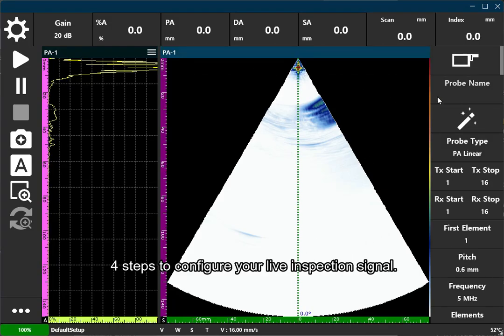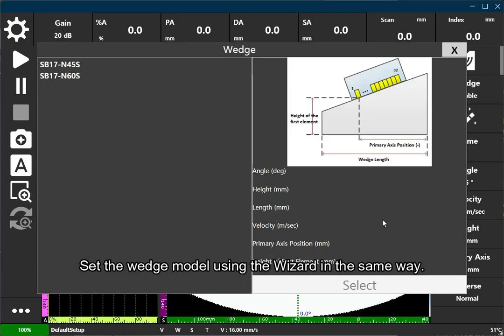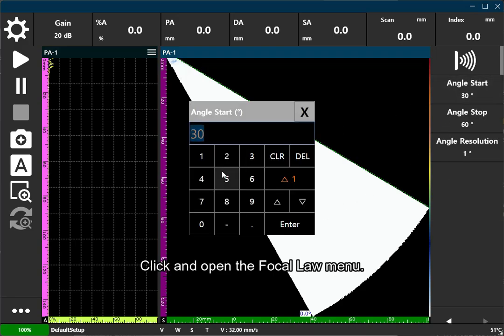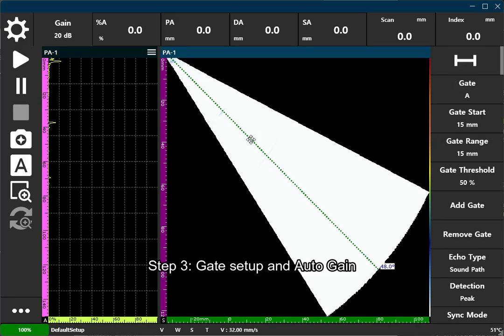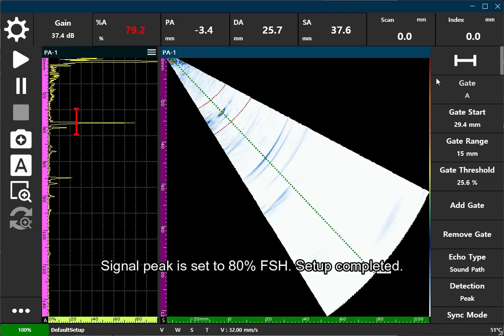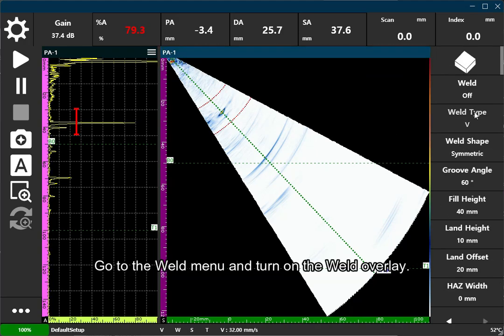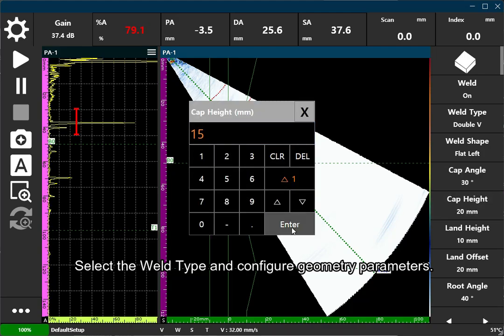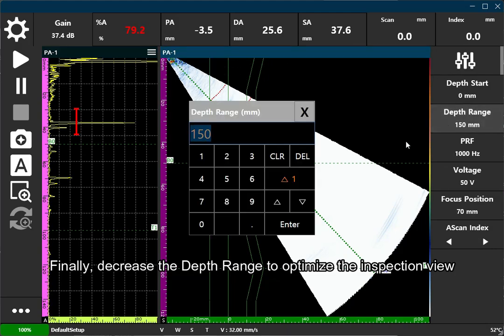[PAUT/NDT] DSVision 4-Step Quick Start Guide for Live Signal Setup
[English Overview]
This video is a 4-step quick start guide to configuring your live inspection signal using the advanced DSVision software by DEEPSOUND. We walk you through probe/wedge setup, ultrasonic beam configuration, gate adjustment with Auto Gain, and specimen/weld overlay alignment. DEEPSOUND provides portable and powerful PAUT solutions for global industrial safety.

[한국어 설명]
DEEPSOUND의 혁신적인 DSVision 소프트웨어를 활용하여 실시간 검사 신호를 설정하는 4단계 퀵 스타트 가이드입니다. 탐촉자 및 웨지 설정부터 초음파 빔 세팅, Auto Gain을 통한 감도 조정, 그리고 시험체 및 용접부 오버레이 설정까지 핵심 조작법을 단계별로 알기 쉽게 설명합니다. DEEPSOUND는 글로벌 산업 안전을 위한 휴대용의 강력한 PAUT 솔루션을 제공합니다.

📌 Timeline / Timestamps:
00:00 - Introduction to DSVision (DSVision 퀵 스타트 가이드 소개)
00:30 - Step 1: Probe and Wedge Settings (1단계: 탐촉자 및 웨지 설정)
01:15 - Step 2: Configure the Ultrasonic Beam (2단계: 초음파 빔 설정)
01:45 - Step 3: Gate Setup and Auto Gain Calibration (3단계: 게이트 및 감도 자동 조정)
02:15 - Step 4: Specimen and Weld Overlay Settings (4단계: 시험체 및 용접부 설정)
03:20 - Outro / Conclusion (마무리 및 안내)